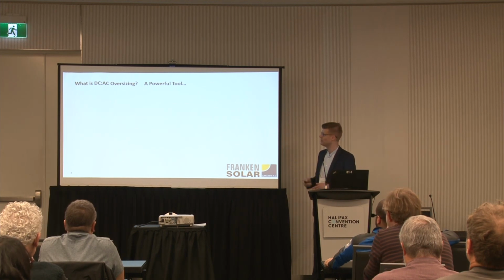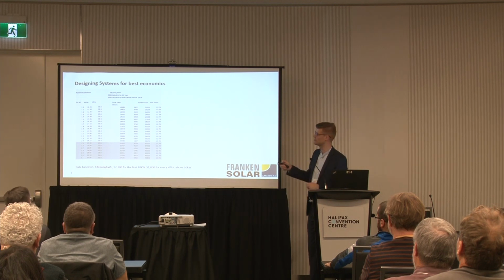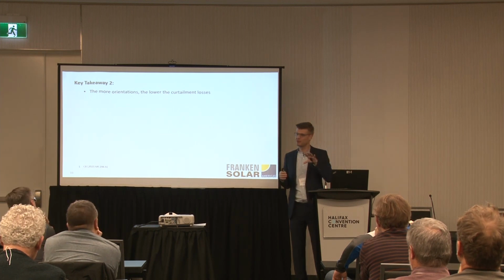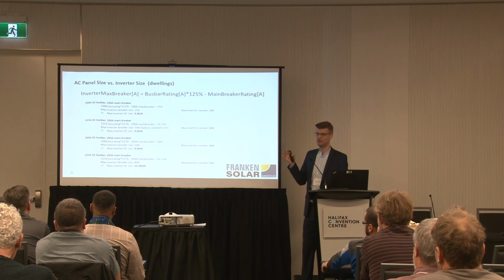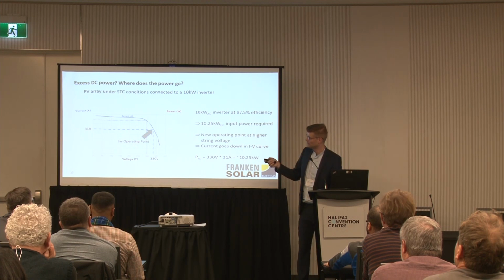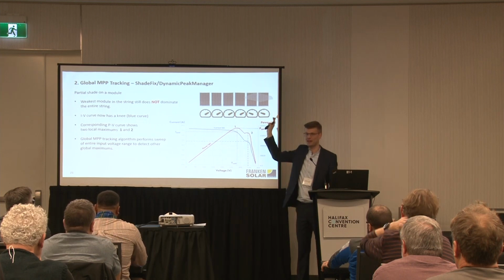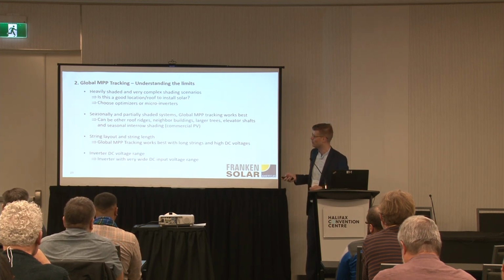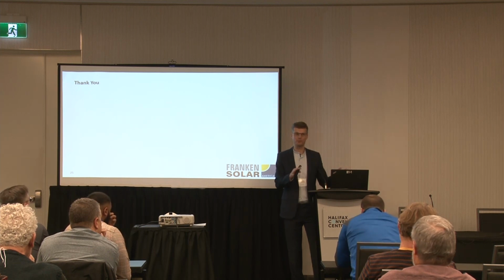Inverter Clipping, Oversizing and Shade Mitigation - How Inverter Systems Behave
Last December at Atlantic Canada Solar Summit, Frankensolar's Solutions Engineer Alexander Wolf presented as a Guest Speaker. In his presentation, Alex covers how Inverter Systems behave, and how inverter clipping, Oversizing, and Shade Mitigation can affect and change the efficiency of an Inverter-operated Solar System.

Seminar Chapters

0:00 Introduction
3:33 DC AC oversizing
4:09 Designing system for best economics
19:12 Varying inverter size
25:04 Excess DC power
30:10 Conventional MPP Tracking
33:08 Global MPP Tracking
43:38 Question Period